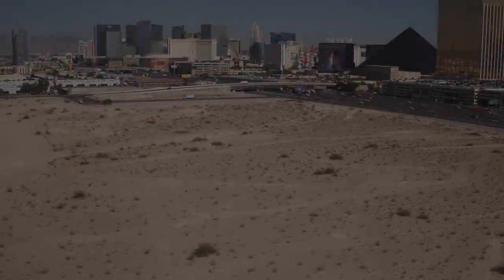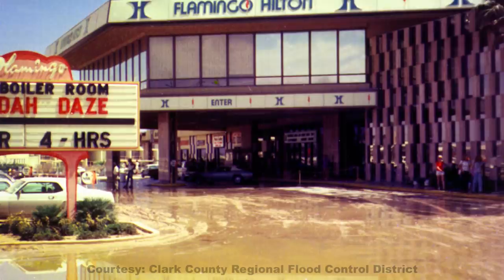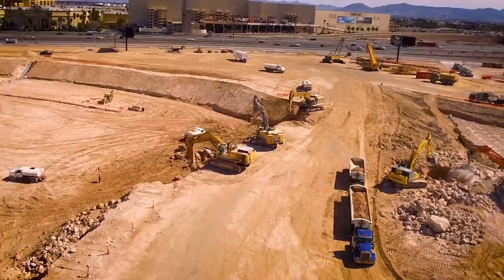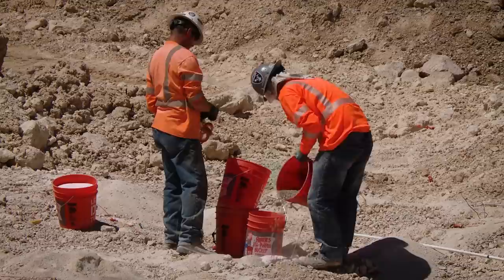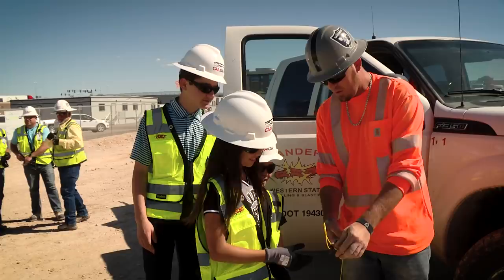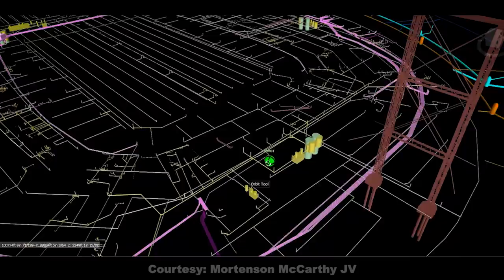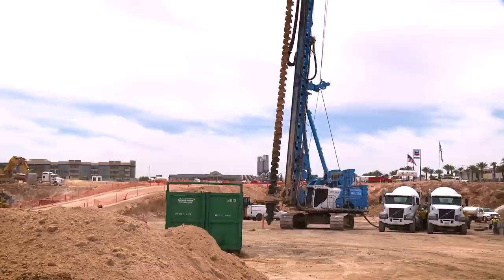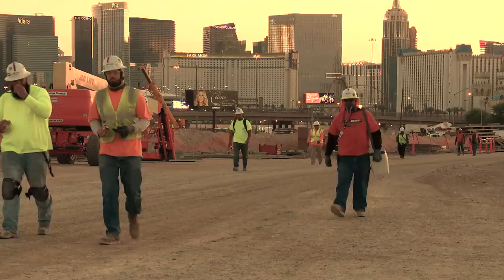From The Ground Up - Ep. 2: "Nature's Cement"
Narrated by Dirty Jobs' Mike Rowe, Episode Two of From The Ground Up, adventures through the early phases of the Las Vegas Stadium project with an in-depth look at how dirt and caliche was removed to dig the stadium below ground level. A special look at Raiders owner Mark Davis, president Marc Badain and hall of famer Howie Long as they take part in one of the many blasts that took place on the site.